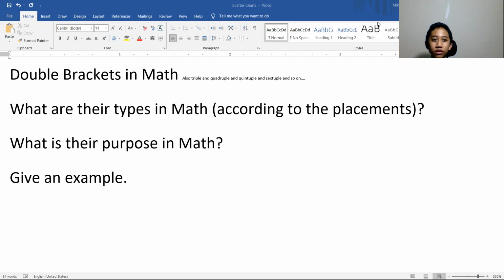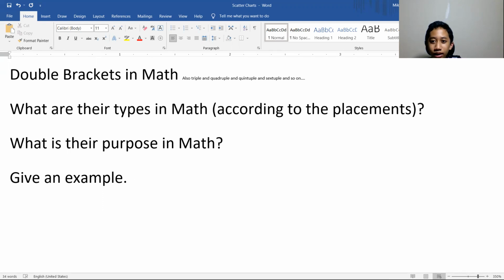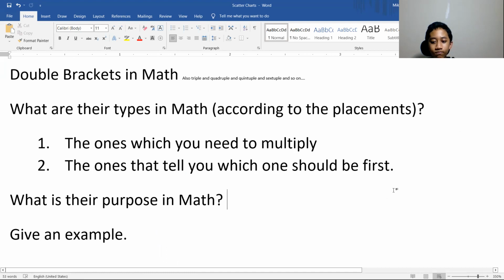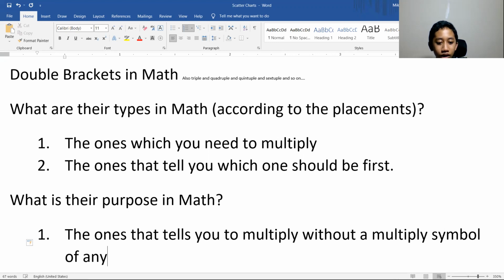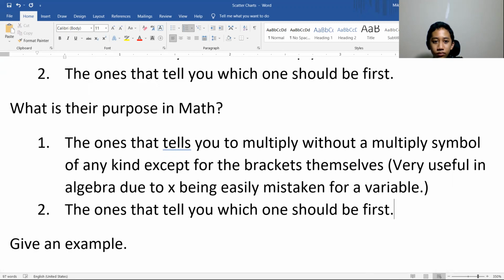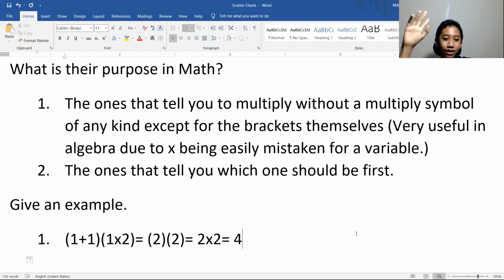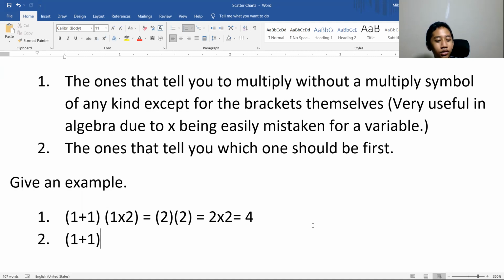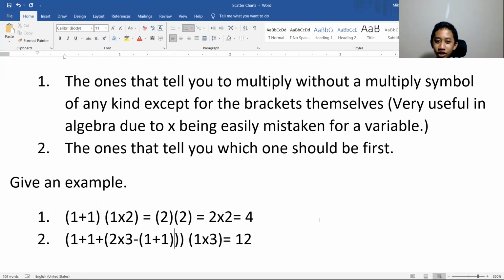Double Brackets in Math